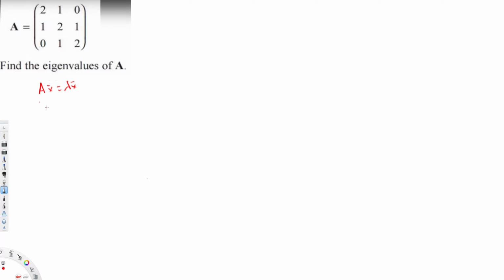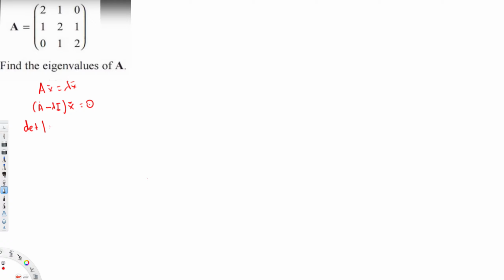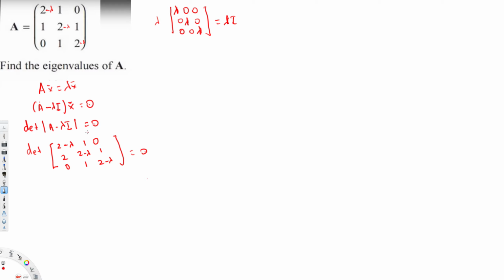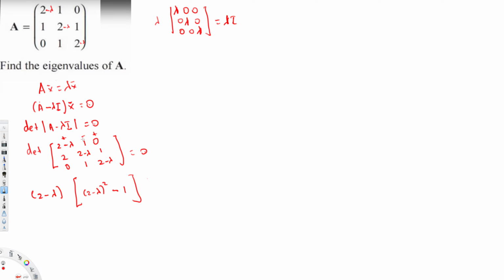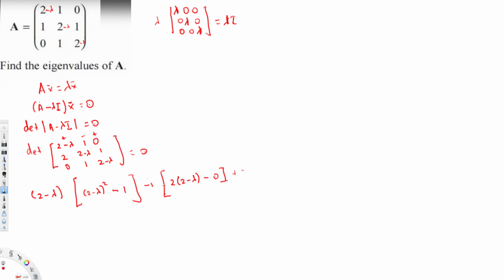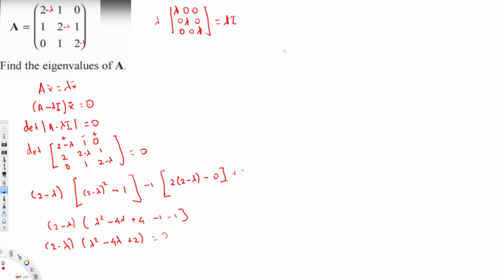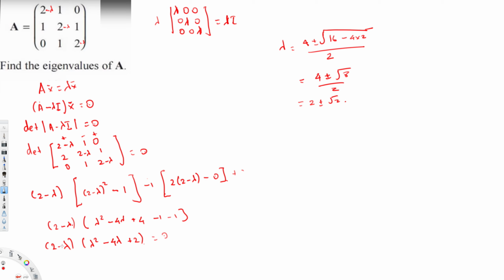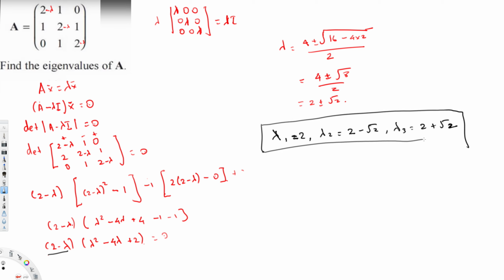Find the eigenvalues of A - Linear Algebra